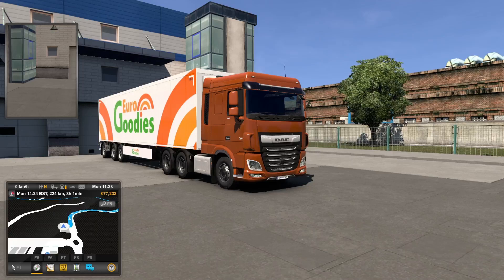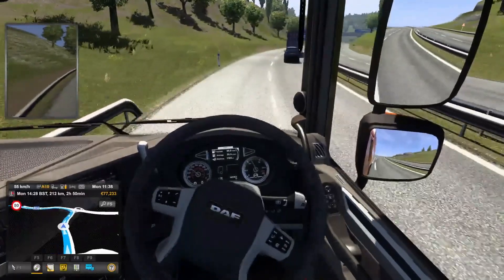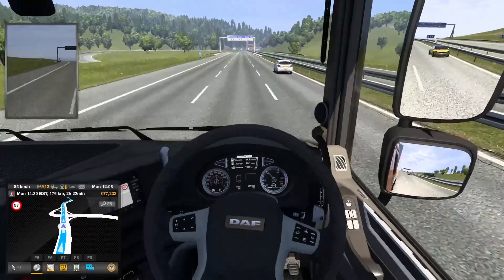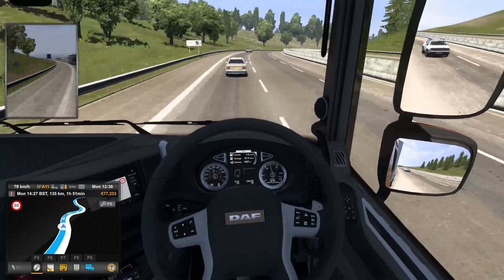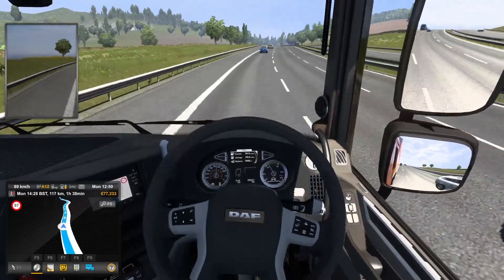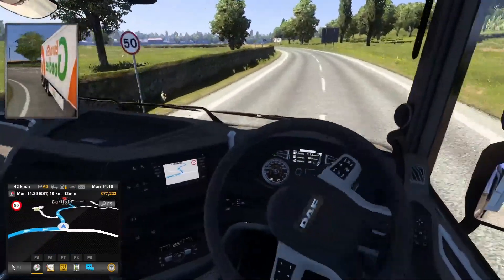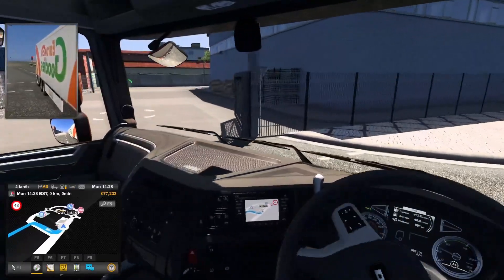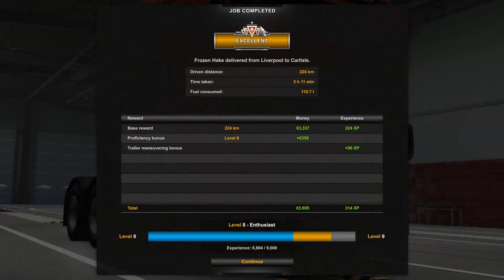Transporting Frozen Hake From Liverpool To Carlisle In Euro Truck Simulator 2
Hey guys, welcome back to another ETS2 video. Today, we are transporting Frozen Hake from Liverpool (GB) to Carlisle (GB). So if you guys enjoy today's video, smash that like button, subscribe if you're new, turn on post notifications, and set it to ALL that way you get notified every time a new video releases, we go live, or we produce a new short. Also, make sure to join our amazing Discord Community.